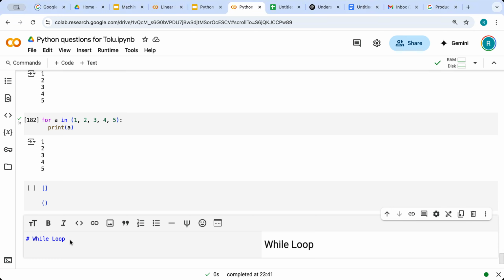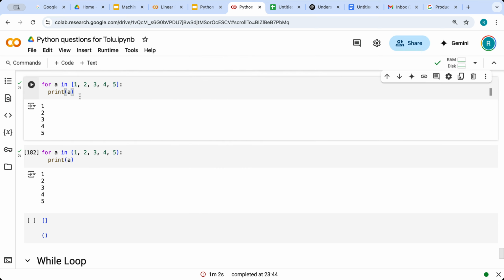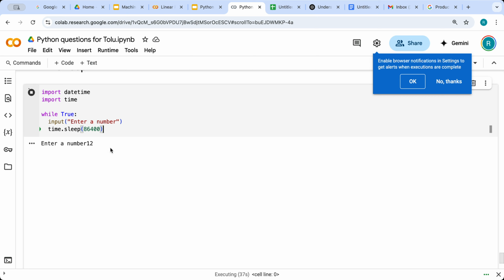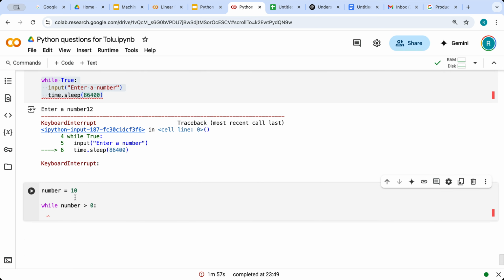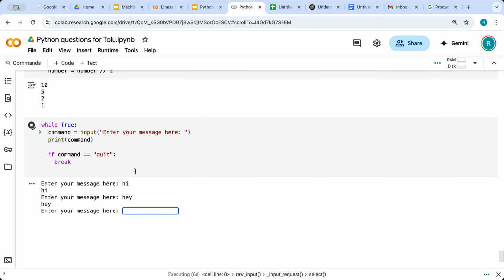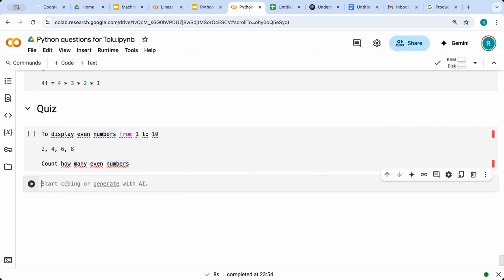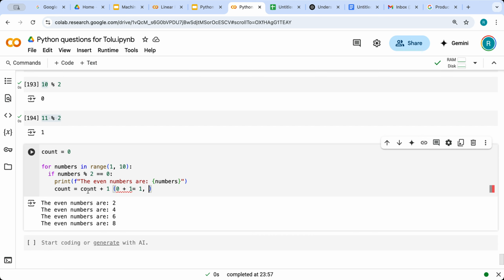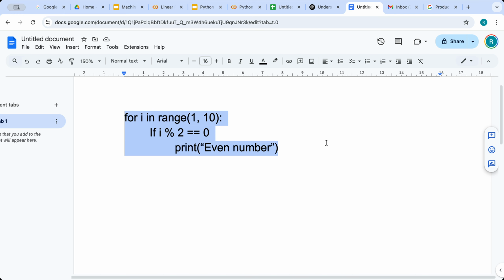3. Python Basics Part 3